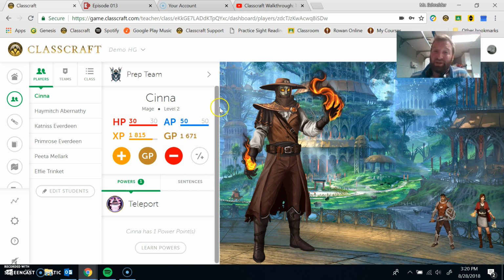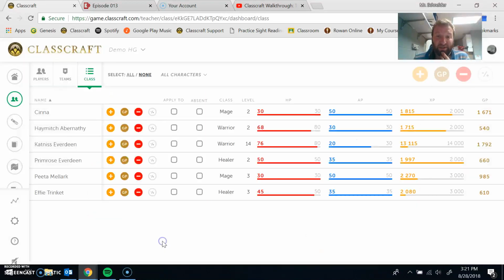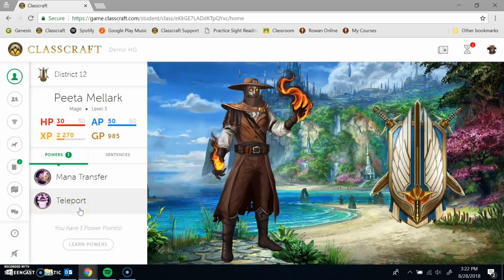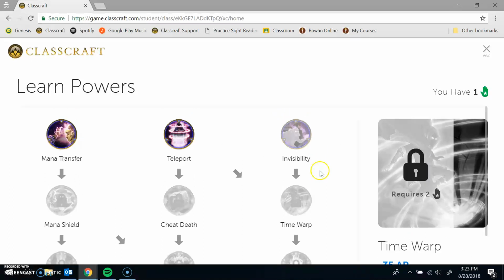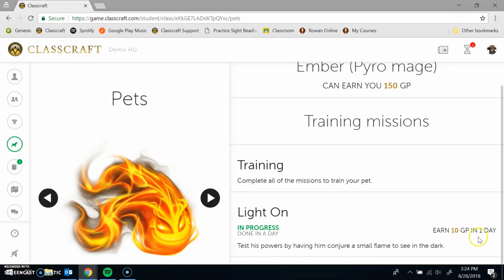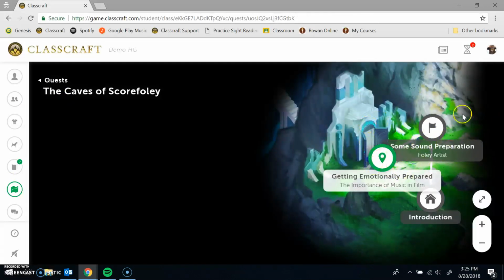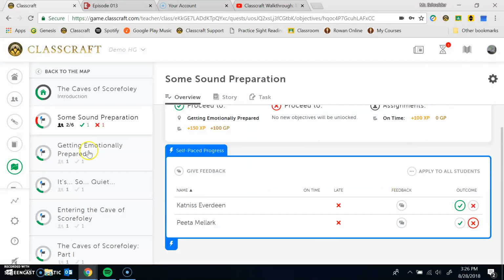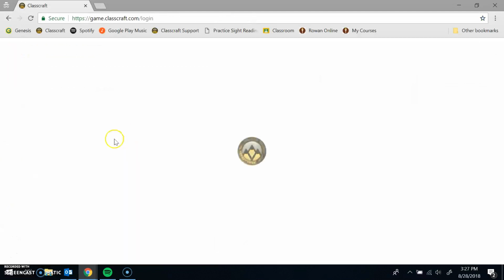Classcraft Walkthrough: Student Perspective 1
A quick walkthrough of a day in my class in Classcraft. Recorded to accompany the podcast recorded for MyTechToolbelt Podcast.